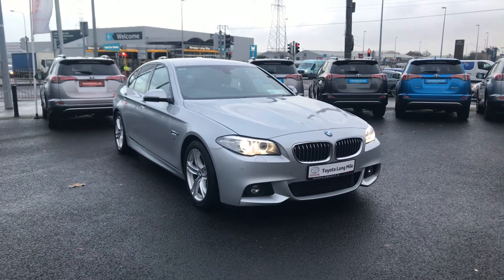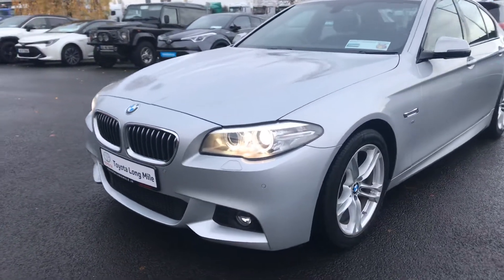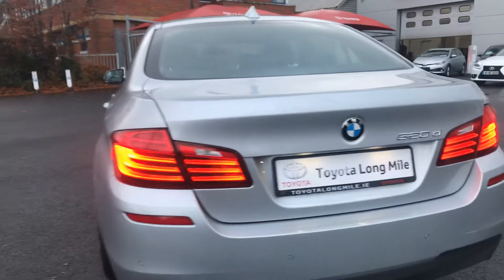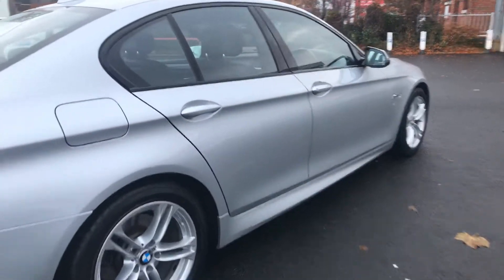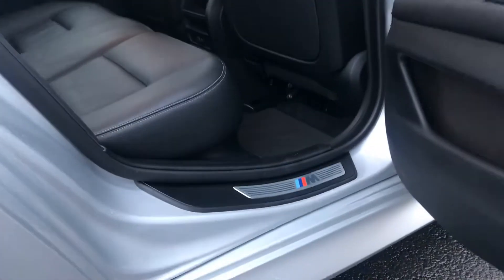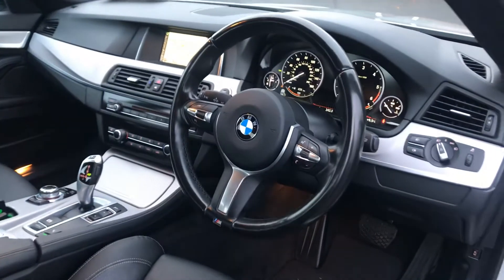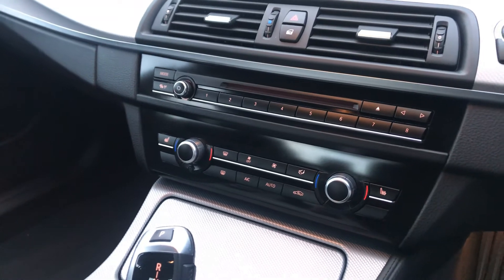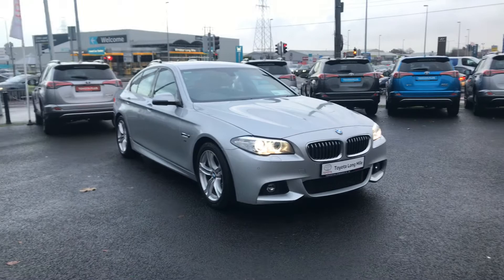161d51044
BMW 520D Msport